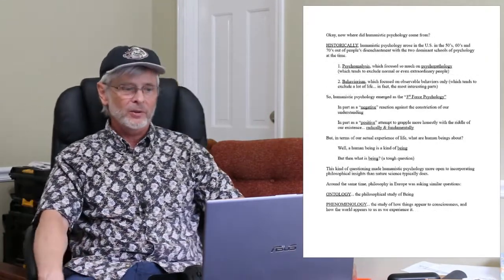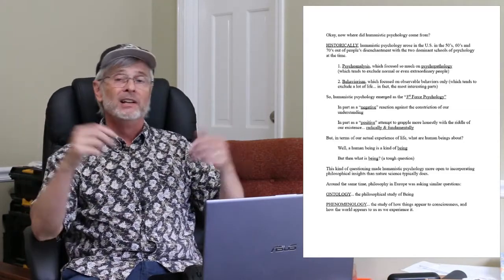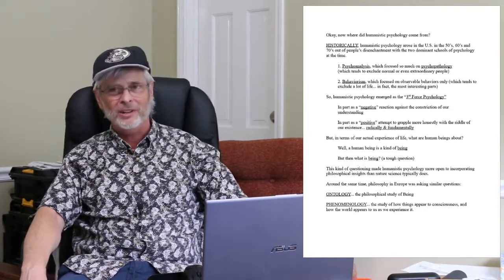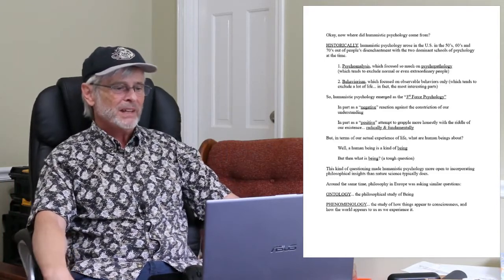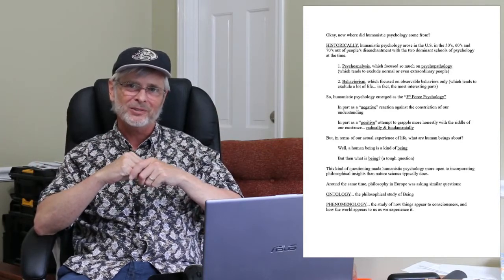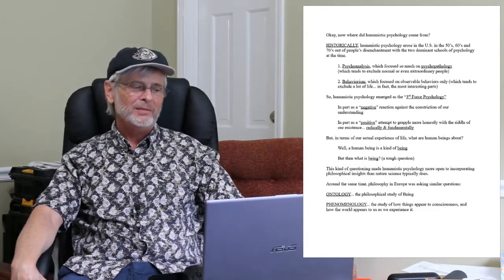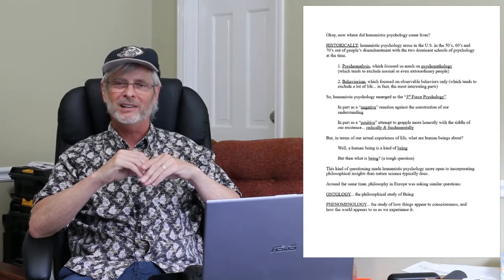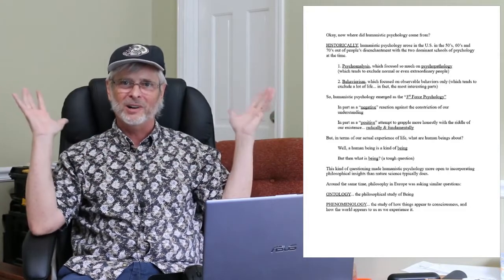Humanistic Psychology: Getting Started, Lecture 7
This video is about how Humanistic Psychology embodies an openness to asking fundamental questions about the nature of psychological inquiry, and then about Humanistic Psychology's historical emergence.